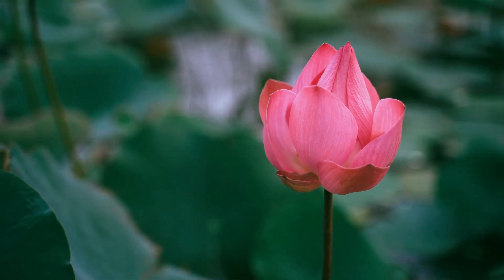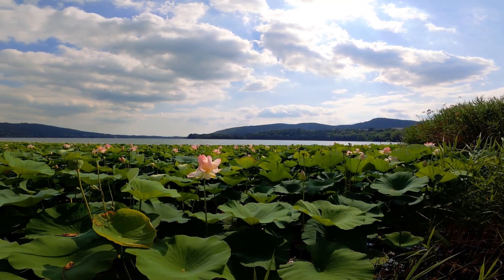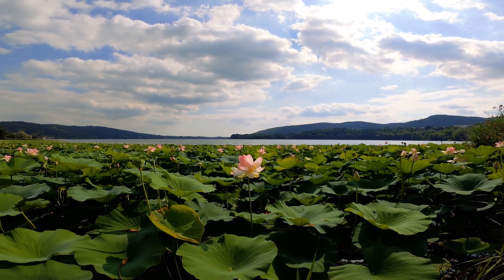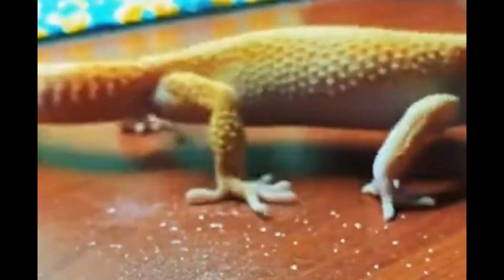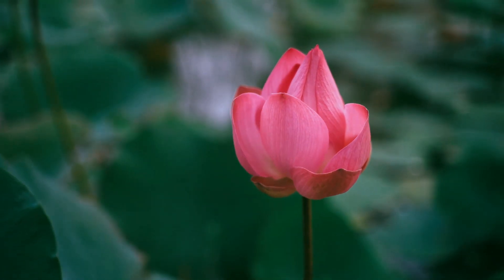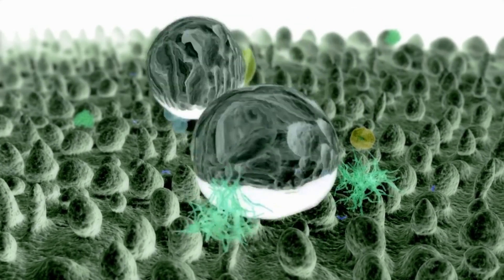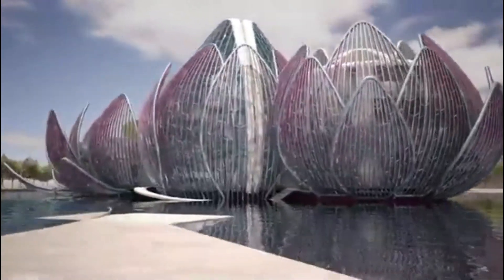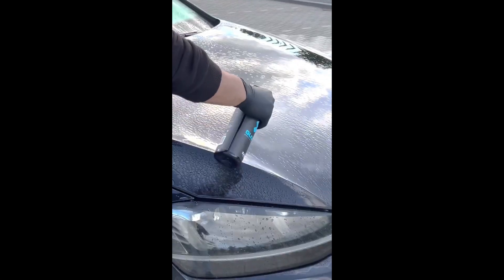What is lotus effect? | Nature's Water-Repellent Marvel#infotainment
Join us on a mesmerizing journey into the world of lotus leaves and their extraordinary water-repellent abilities. Learn how this natural phenomenon has inspired cutting-edge technology, from self-cleaning surfaces to advanced waterproof materials.

In this video, we'll explore:
🔬 The science behind the Lotus Effect
🌿 How lotus leaves stay clean and dry
🧪 Real-world applications of this remarkable concept
🔍 The future of self-clean technology

Prepare to be amazed as we unravel the secrets of the lotus and its contribution to innovation!

Let's spread the knowledge about the Lotus Effect and its potential to revolutionize various industries! 🌍💡